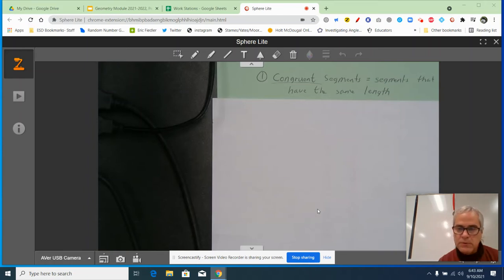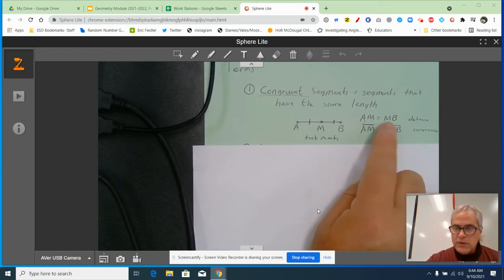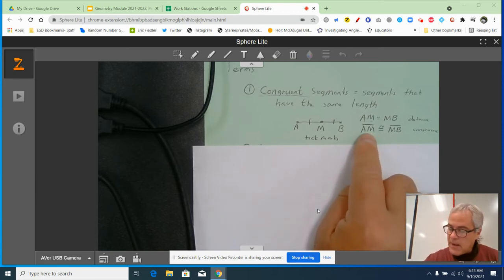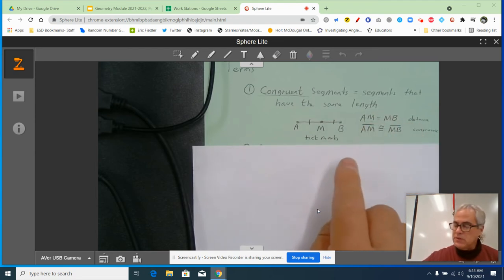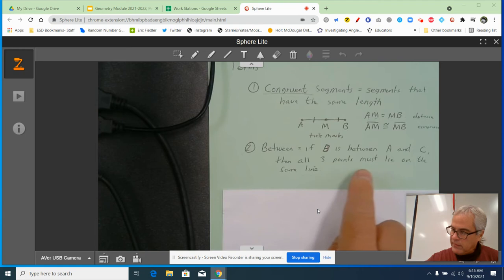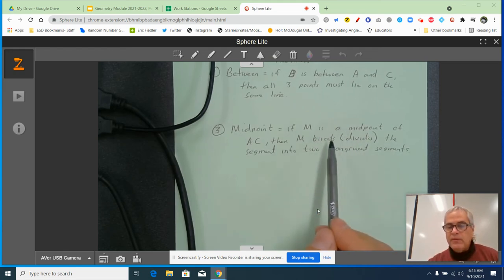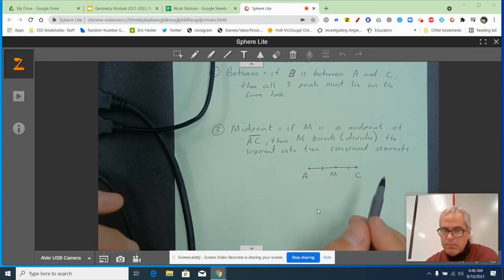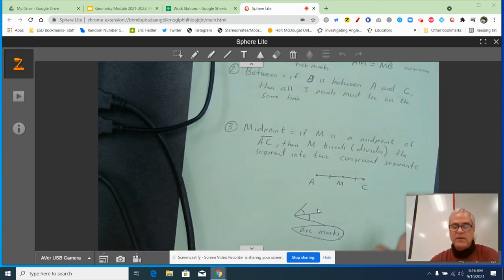Terms of Section 1.1 and 1.2